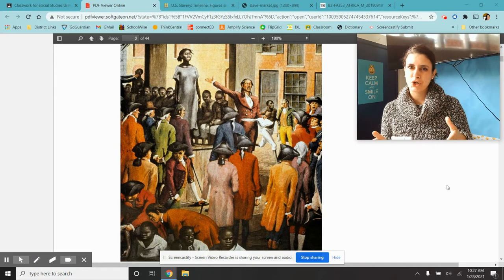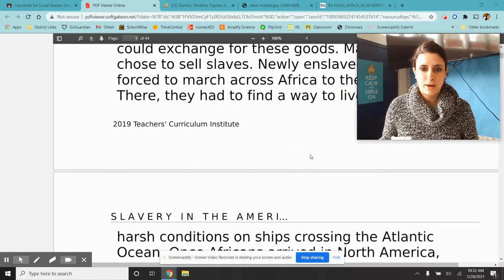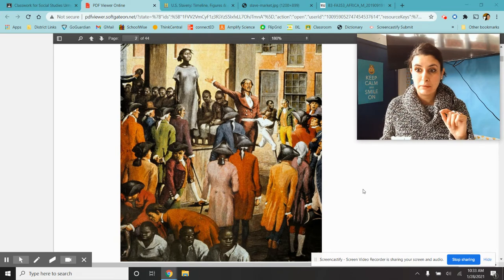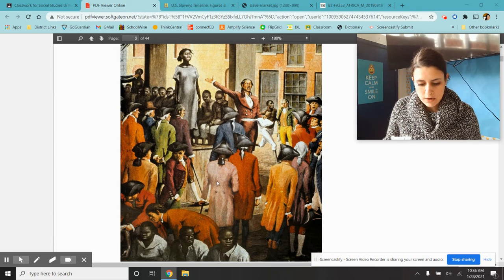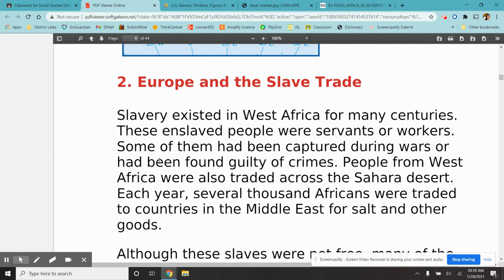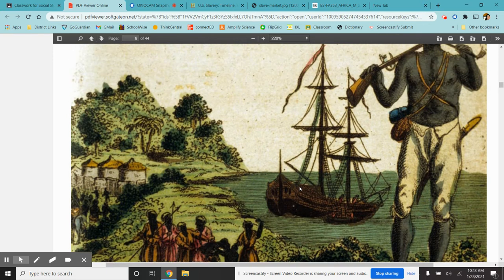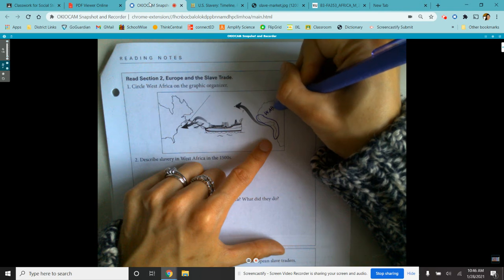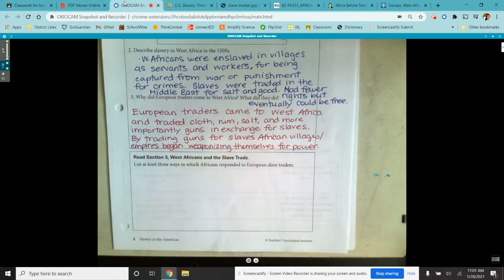Ch. 8 Lesson 1: Section 1-2